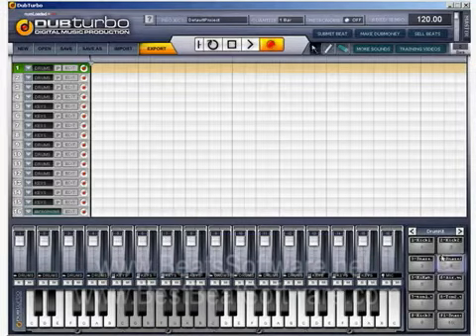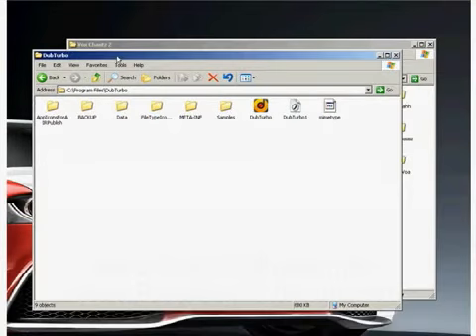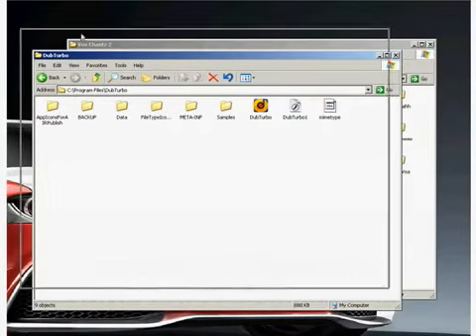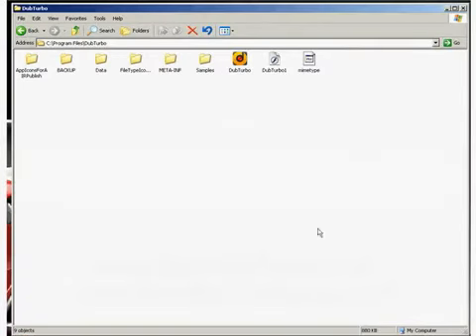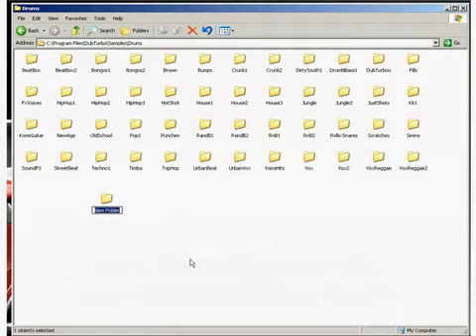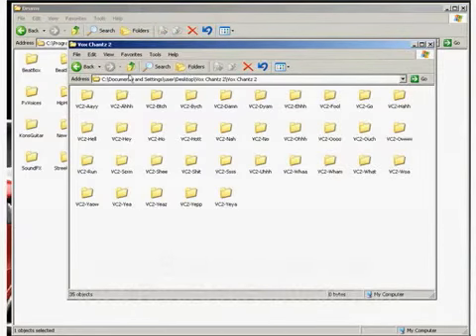Dub Turbo Tutorial 3 Importing Your Own Samples YouTube 6